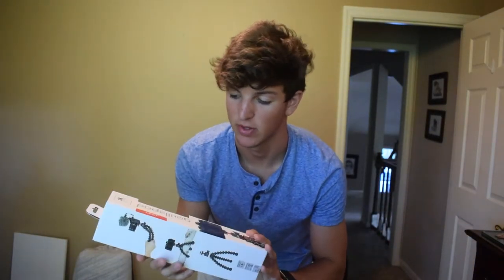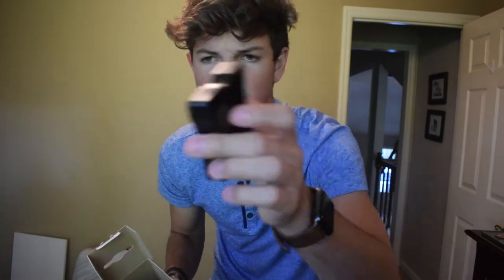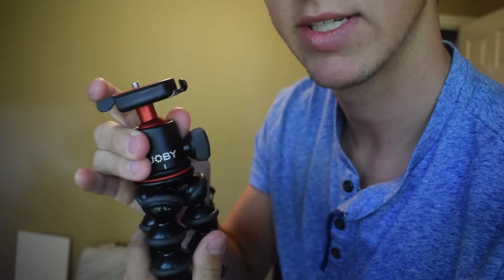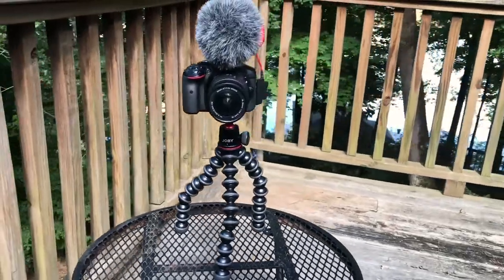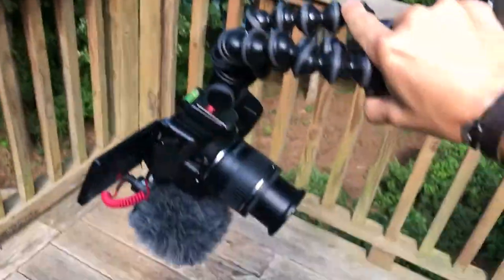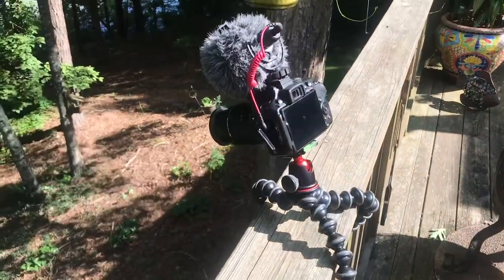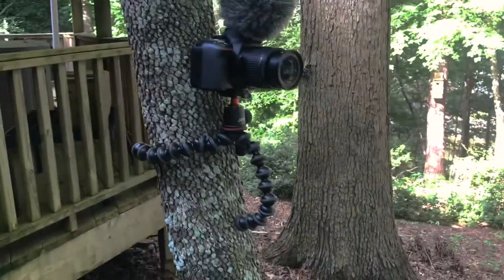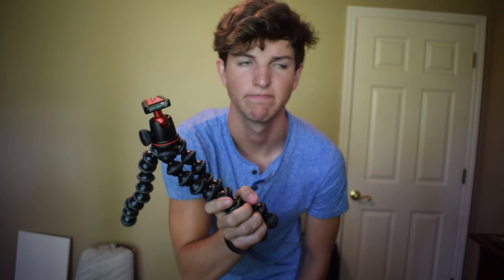Joby Gorillapod 3k Review - Should you get it?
Joby Gorillapod 3k kit unboxing, review, and test. If you were like me and considering this tripod please watch this review so that you can feel better about your purchase.
Joby gorillapod 3k kit
Smaller version for lighter cameras